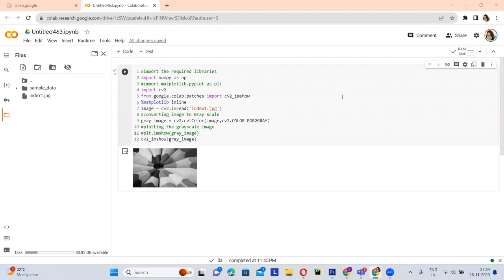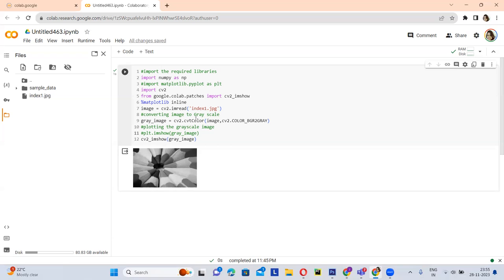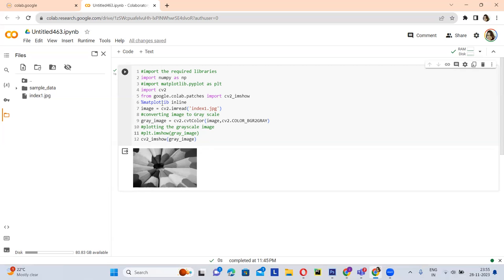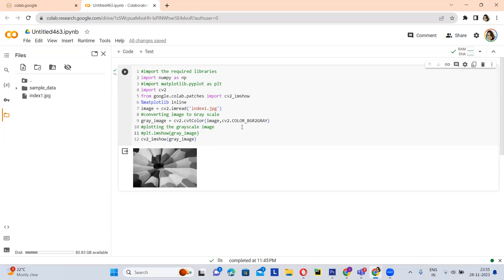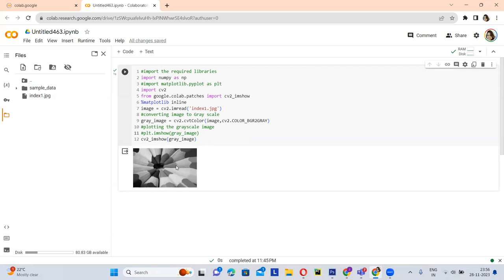BGR2GRAY | Image Processing with OpenCV and Python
Blue-Green-Red Scaled Image to a Gray Scale Image using OpenCV library in python.